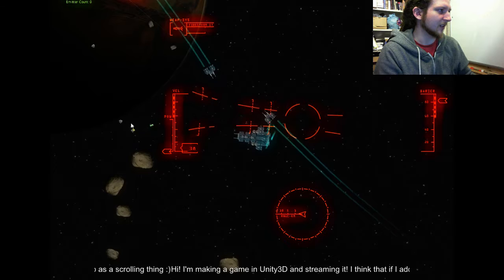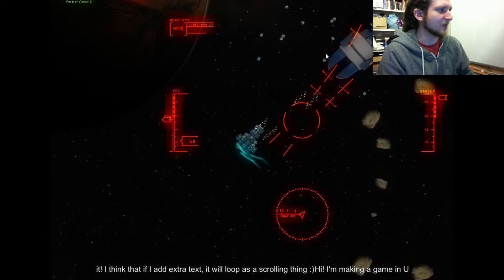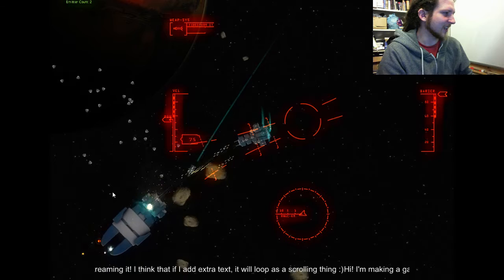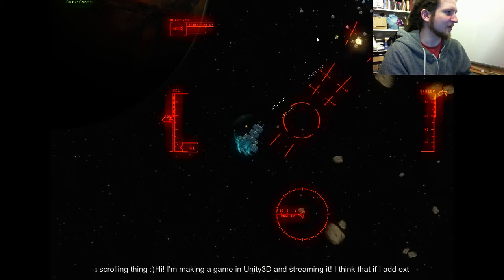Building a Space Exploration Game in Unity3D [part 1]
Unfortunately I cant live stream from my current crappy internet connection, but I'll try to figure out a way if people want it :)